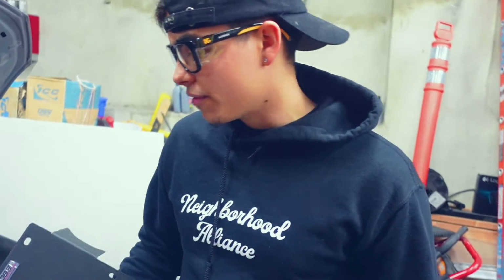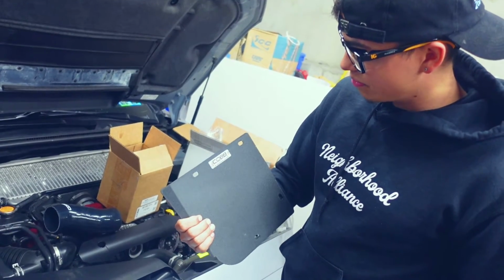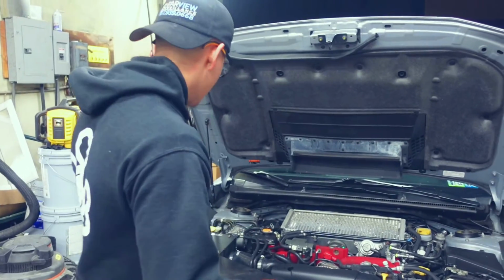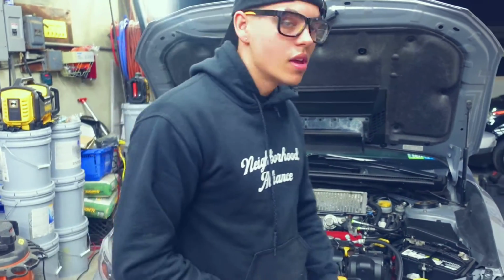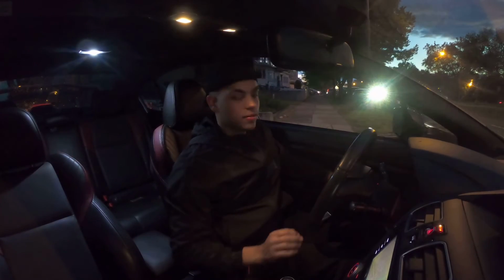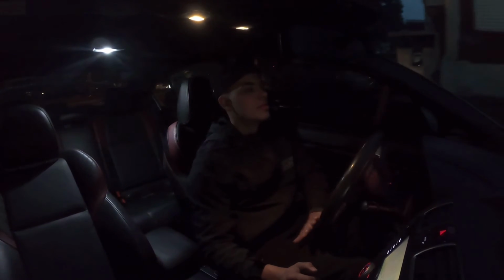installing cobb sf big intake 🤷🏽‍♂️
Cobb sf big intake 😳 honest review no tune